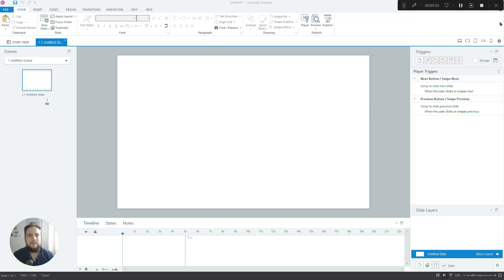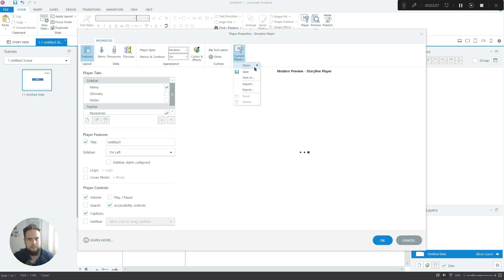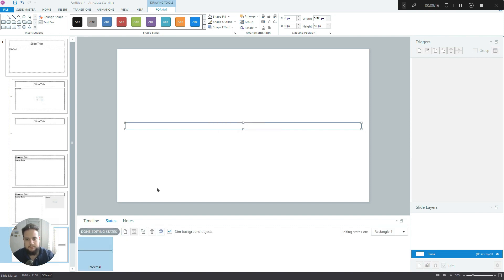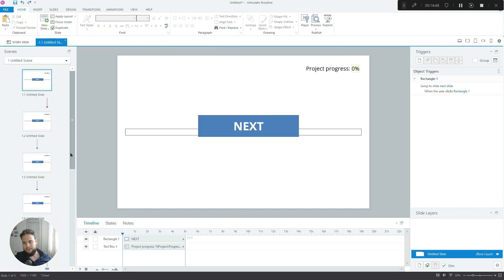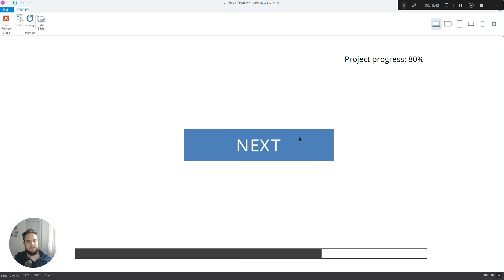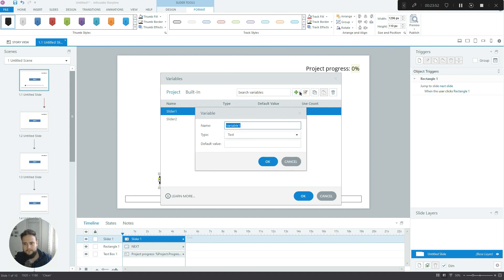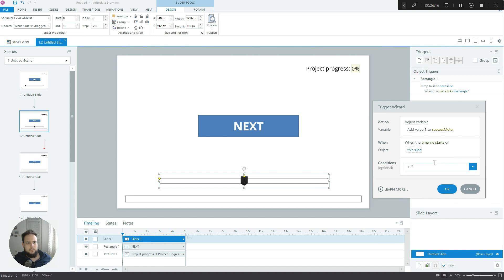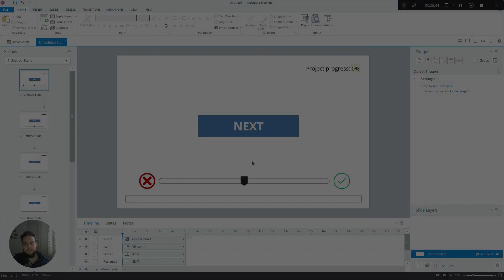3 Types Of Progress Bars You Can Create In Articulate Storyline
In this video, we are going to explore how to create 3 different types of progress bars in Articulate Storyline.

Progress bars are a very engaging way to show learners how much progress they've made. It also probably gives them a light dopamine boost, but I can't prove it with science so you just have to believe me.